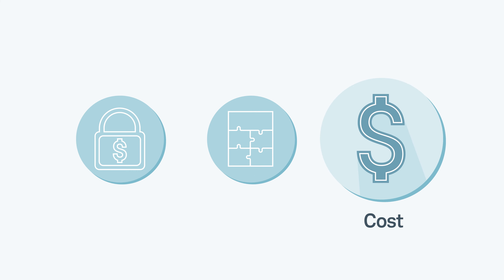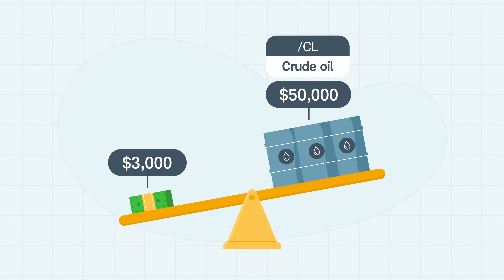Investing Basics: Futures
Futures and futures options trading involves substantial risk and is not suitable for all investors. Certain requirements must be met to trade futures. Please read the Risk Disclosure Statement for Futures and Options before considering any futures transactions: bit.ly link to come.

Futures accounts are not protected by the SIPC.

For additional information on account protection at Schwab: bit.ly link to come

Futures and forex accounts are not protected by the Securities Investor Protection Corporation (SIPC).

Futures and futures options trading services are provided by Charles Schwab Futures and Forex LLC. Trading privileges are subject to review and approval. Not all clients will qualify.

Charles Schwab Futures and Forex LLC, a CFTC-registered Futures Commission Merchant and NFA Forex Dealer Member. Charles Schwab Futures and Forex LLC is a subsidiary of The Charles Schwab Corporation.

Gain a better understanding of futures trading, including contract specifications like trading hours, tick size, contract size, contract value, and delivery. We'll also discuss the margin requirements when trading futures.

(1022-2SBZ)